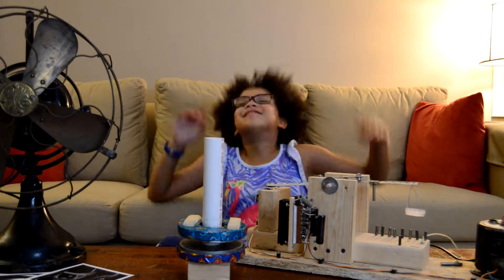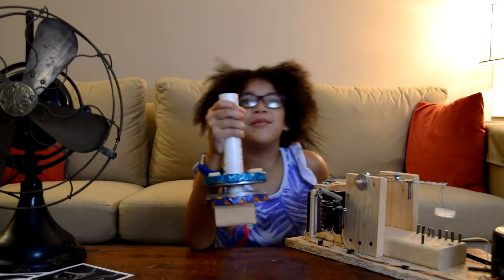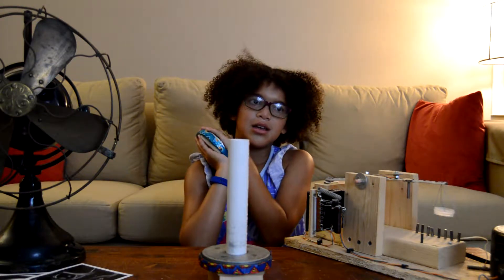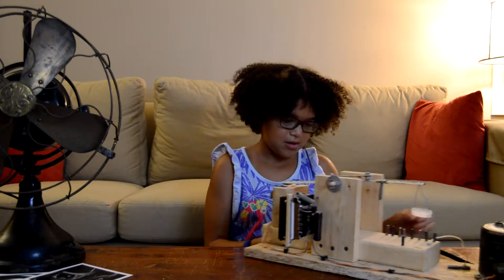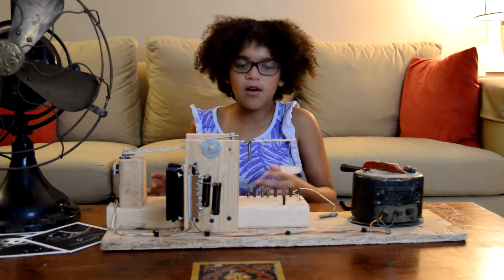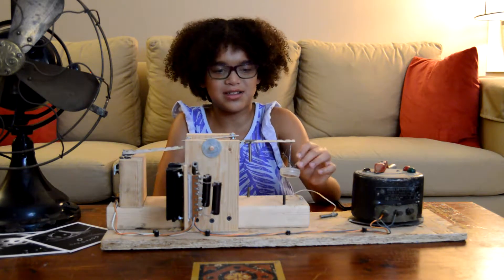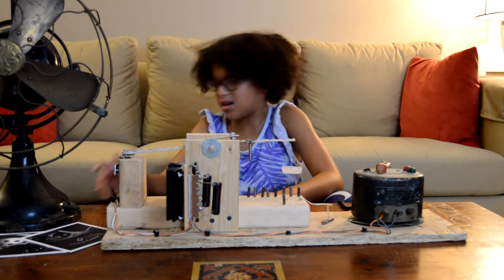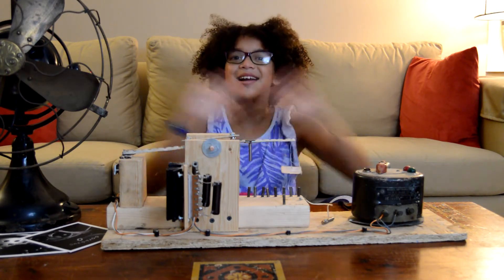I Found Magnet Stuff Grandpa Built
Check out this cool magnet stuff grandpa made! Oh, and learn a little about permanent and electromagnets. You can find magnets everywhere, like in fans, cars, trains, planes, and even computers!